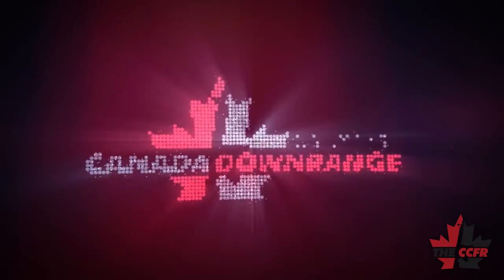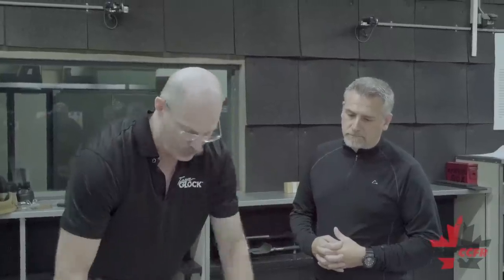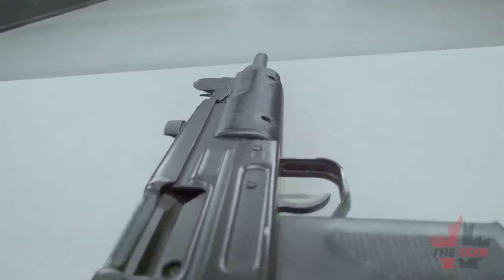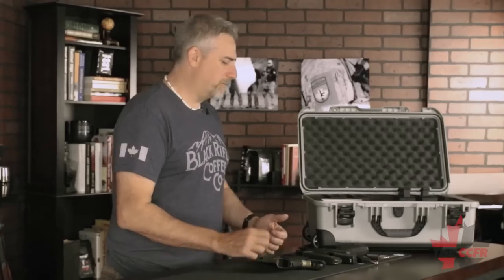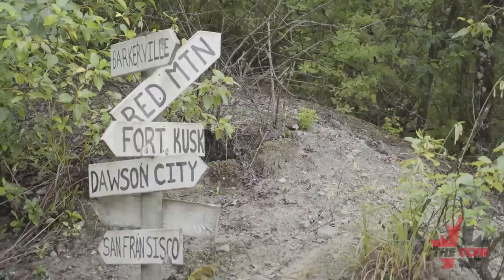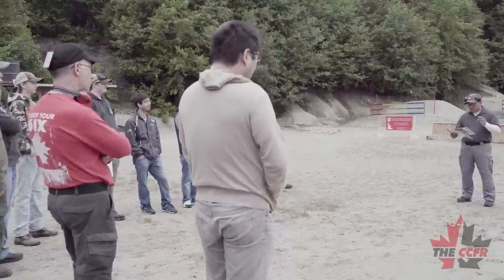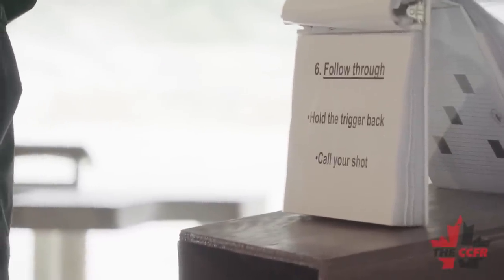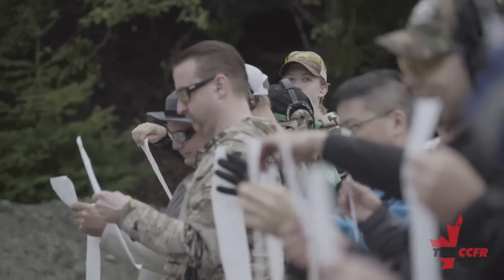Canada Downrange - Season 1, Episode 9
Episode 9 of the CCFR's Canada Downrange is now available online for free. This is the first TV show in Canadian broadcast history to focus entirely on sport shooting. Share this content everywhere!!! A new episode premiers every Tuesday at 3pm Pacific\6pm Eastern.